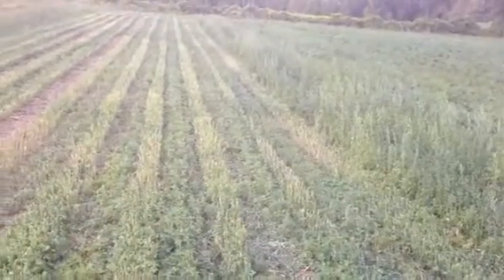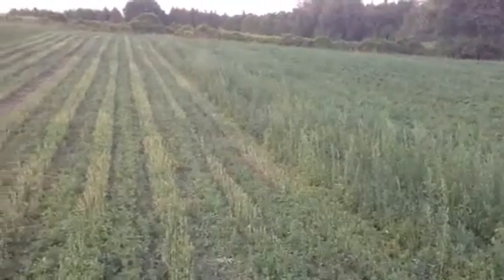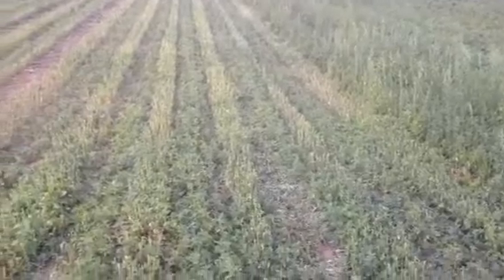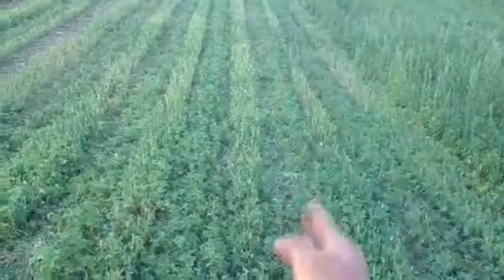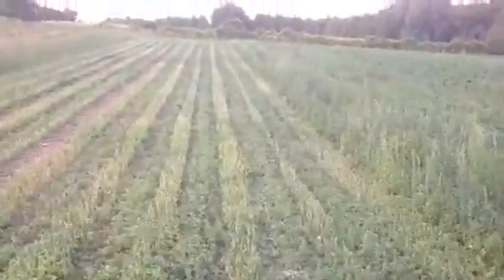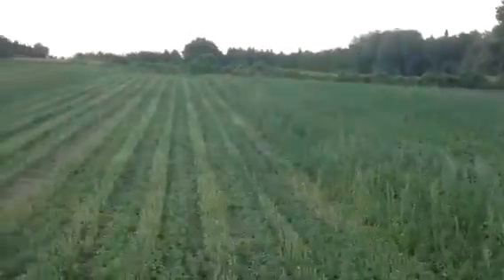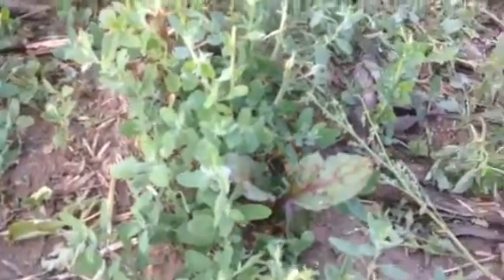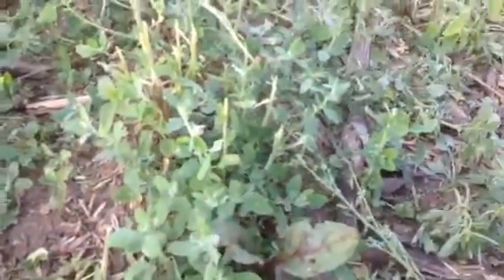Mowing for control of weeds in vegetables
R and D on the farm to reduce Herbicide use